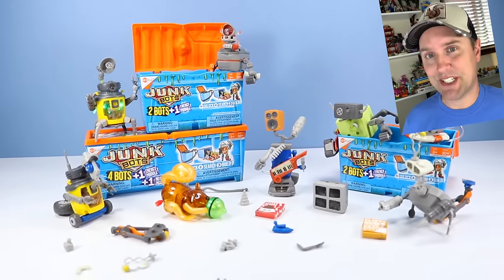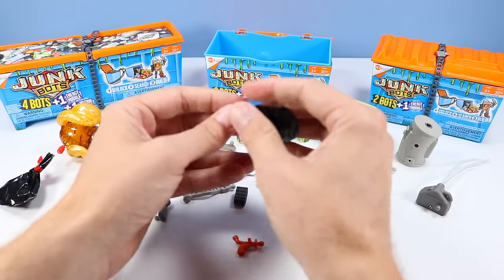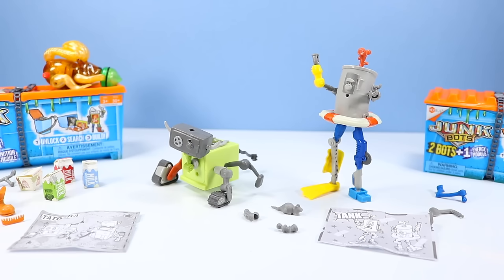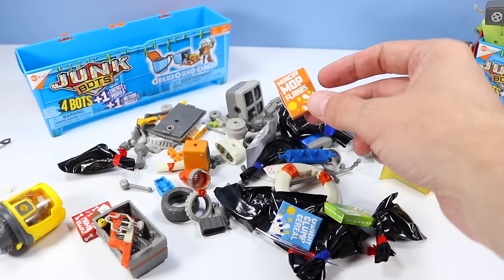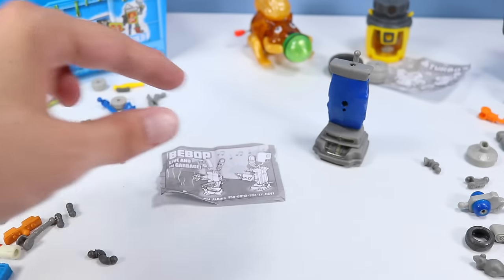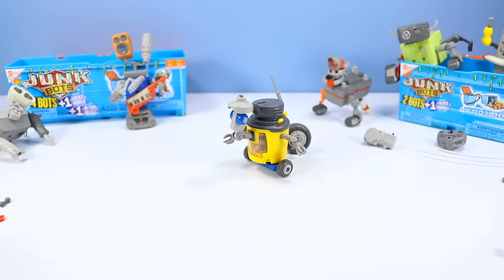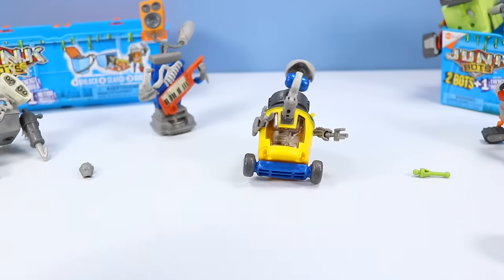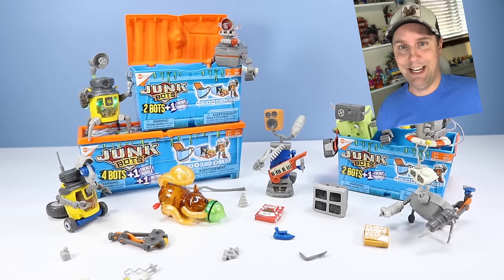HexBug JunkBots Series 1 Trash Robots Models Review 2020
HexBug Junk Bots Series 1 Trash Robots Toy Review 2020! Squirrel Stampede Toy Reviews, Unboxes, Builds, and Discusses the New HexBug Junk Bots! Series 1 Junkbots, 2 Bots and 4 Bots Mystery Packs, inside a Trash Container, you will find lots of pieces to build 2 or 4, of 36 Possible JunkBots Characters! Each Junk Bot builds from dozens of pieces, use included Character Drawing Plans to create your JunkBot, or Create your Own Original Junkbot creation! Look for silly Junkbot Body Pieces like Washing Machines, Barrels, Monitors, Batteries and More! Also comes with Energy Modules to light up your Junkbot with LED fiber Optics! 4 Packs include either a Vibration Module for movement, or a Motor Module for rotation movement. Take apart and Store inside reusable Trash Container! So much fun to explore, challenge, and build with Junkbots!!!

Found USA retail, Target: 2-Pack $10 and 4-Pack $20
Also Available at Amazon, and Hexbug.com

Music: Whimsical and Playful, Que Pasa, Fun Under the Sun, Ballroom Night